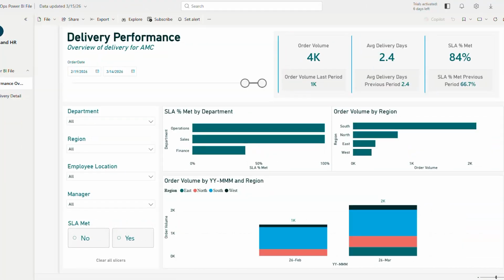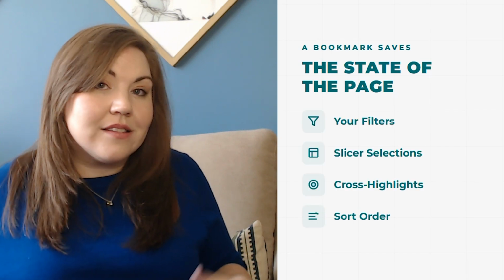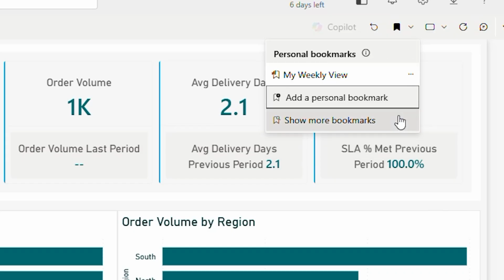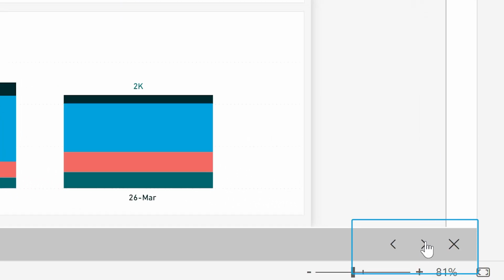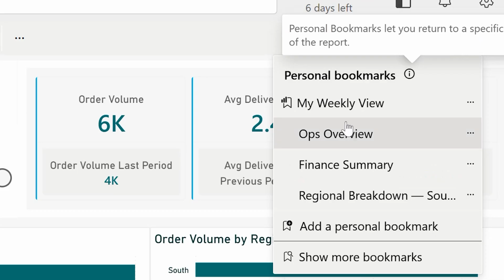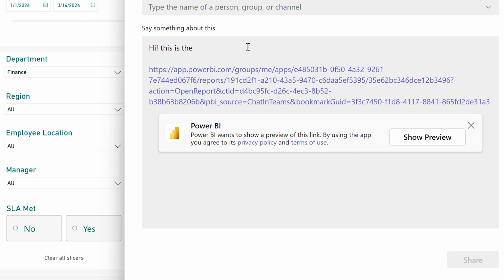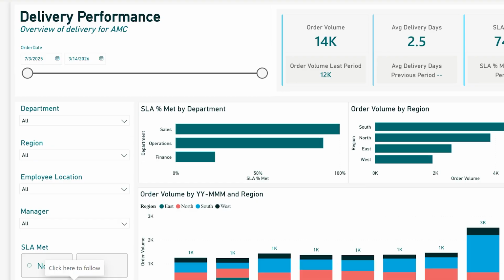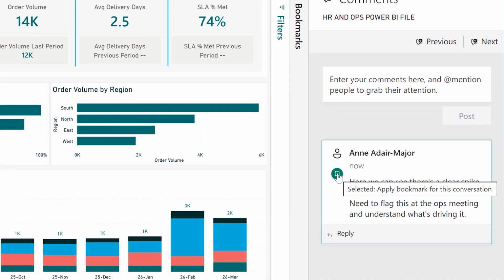Never Reset Your Power BI Filters Again (Save Your View in 2 Clicks)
Power BI bookmarks in the browser let you save your filters, slicers and sort order so your Power BI reports open exactly how you need them, every time. But most people stop there, instead, here's what personal bookmarks can really do in the Power BI service, including stepping through multiple saved views like a slideshow during a Teams call, and a leveraging a hidden feature than makes you show up well in front of you boss, when you are not even online!

If you open the same Power BI report every week and reset the same filters (region, date range, team), this fixes that in seconds. But the real value is what comes next: presenting multiple prepared views in meetings without filtering live, sharing your filtered view with colleagues via Teams, and using the comments pane to attach your knowledge directly to the report so your team benefits even when you're not in the room.

No report building, no DAX, no code. Just practical Power BI tips for people who view reports in the browser at work.

⏱️ Chapters:
0:00 Stop resetting your Power BI filters every week
0:26 How to create a personal bookmark in Power BI
1:20 Save multiple bookmarks for different meetings
1:53 Step through saved views like a presentation
2:20 Share your filtered Power BI view in Teams
3:14 Power BI comments: attach your knowledge to the report
4:33 What this changes about how you use Power BI

Know someone who uses Power BI at work? Share this. It might save them time every single week.

This channel is for people who use Power BI reports and dashboards in the browser to make decisions, not the people who build them in Desktop. If you work in finance, operations, project management or leadership and Power BI is part of your day, you're in the right place.